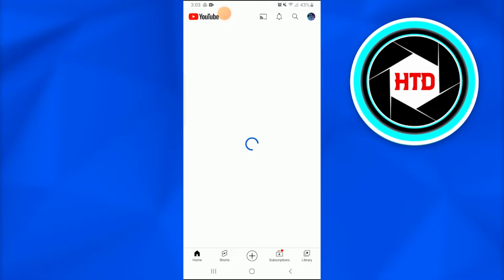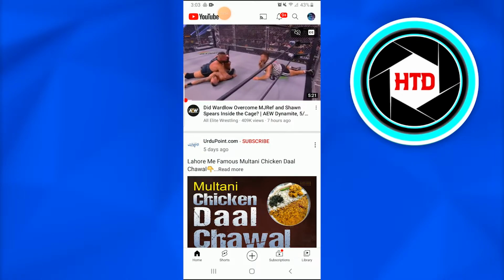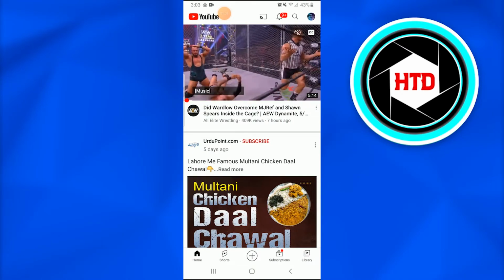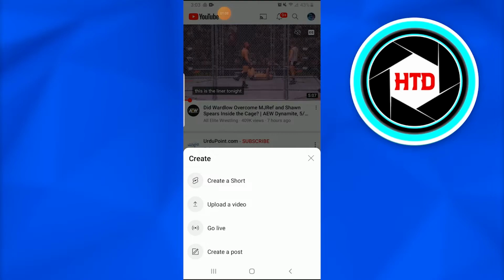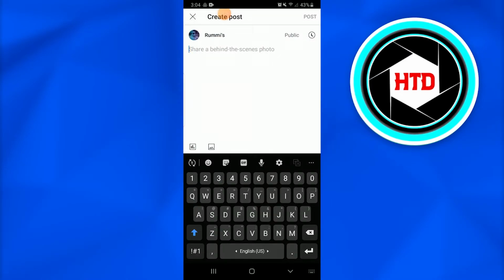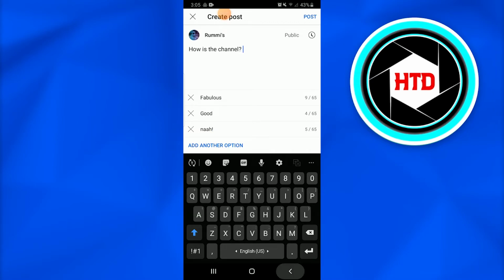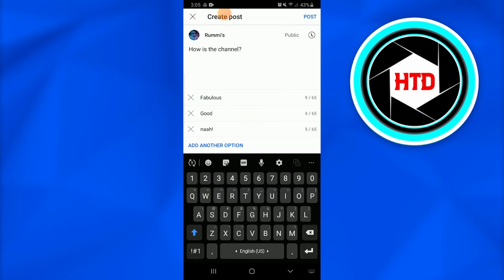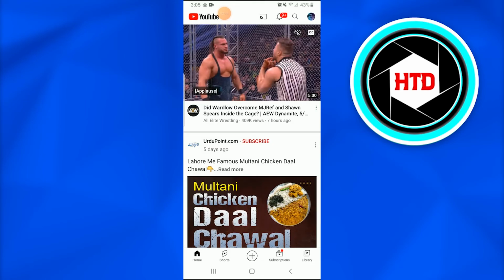How To Make A Poll On YouTube | Tutorial (2025)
Learn How To Make A Poll On YouTube. It is really easy to do and learn to do it in just a few minutes by following this super helpful tutorial.